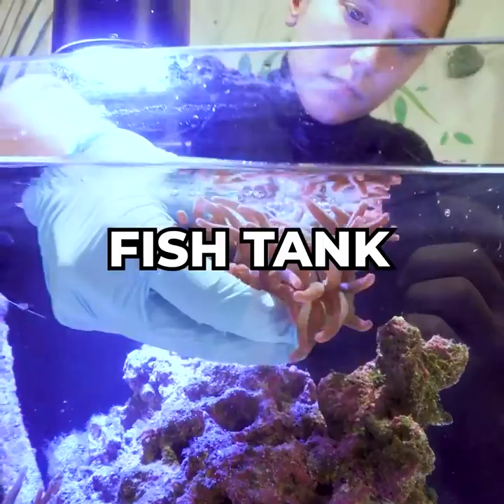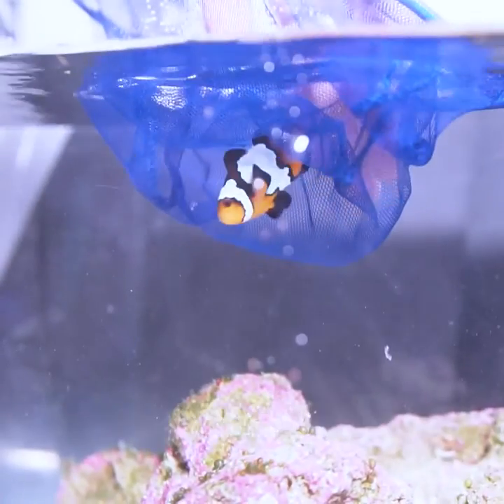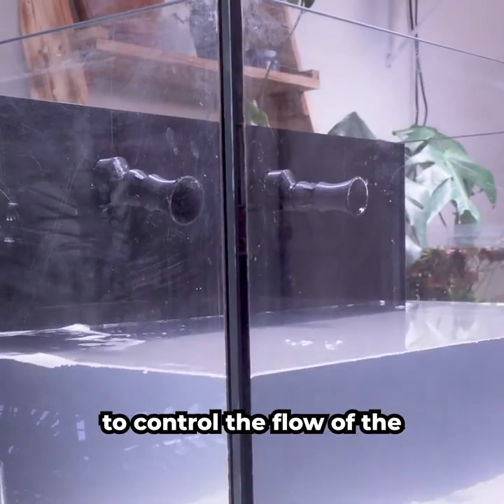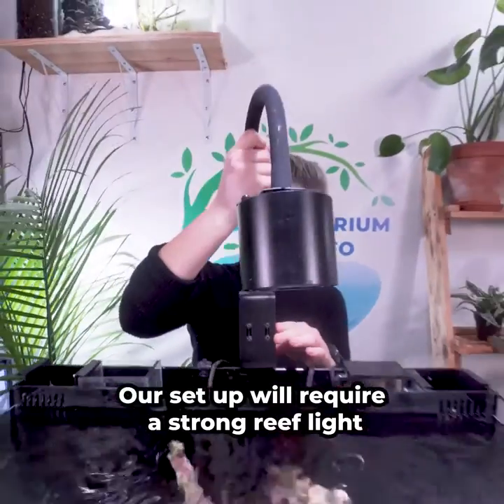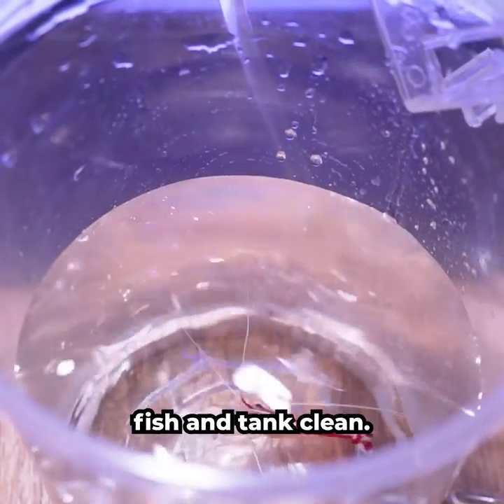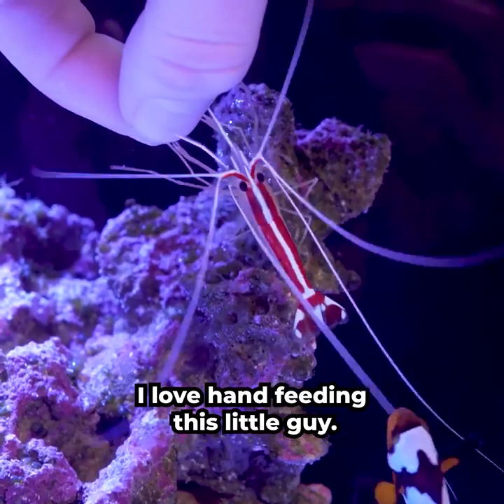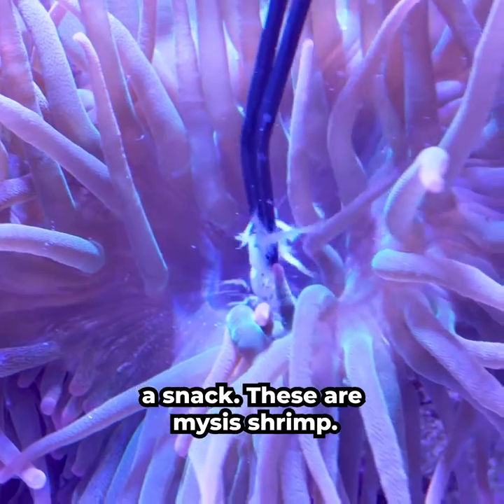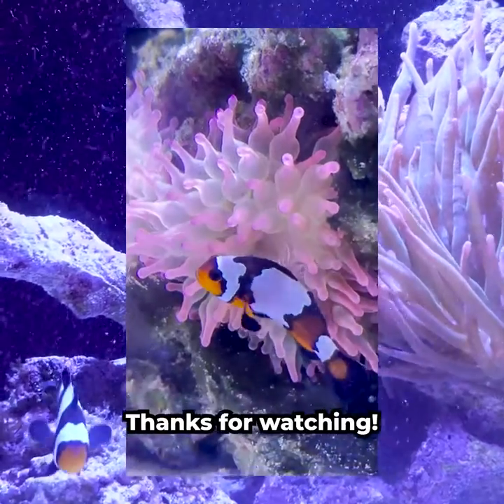Making a RAINBOW ANEMONE fish tank